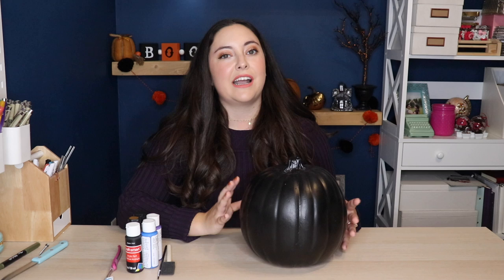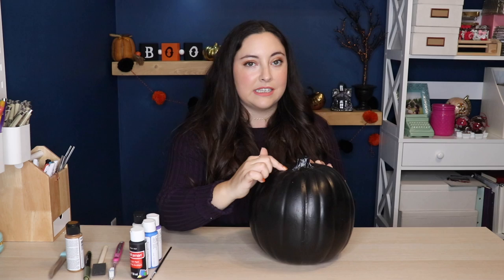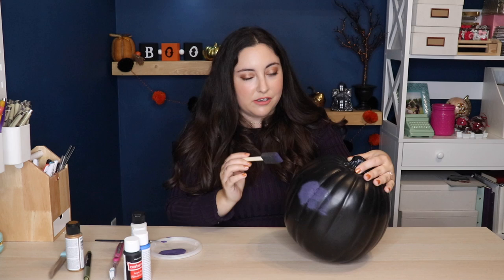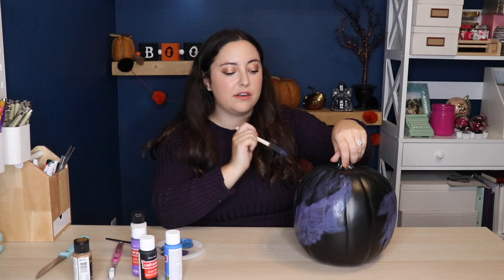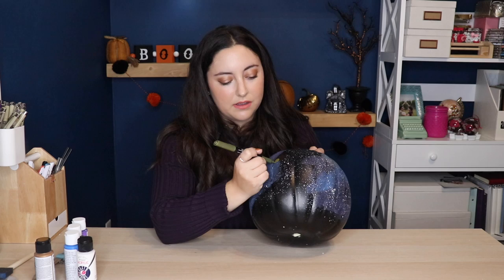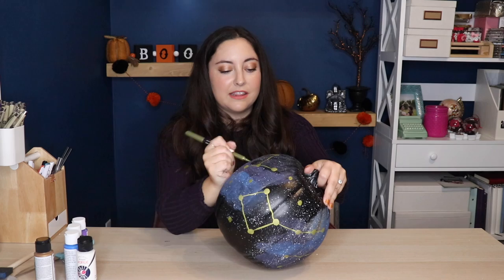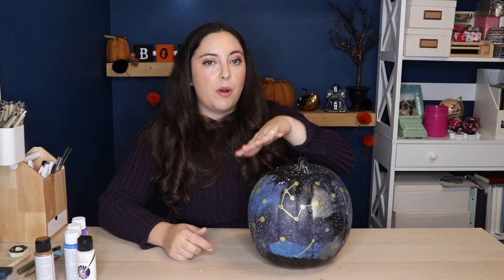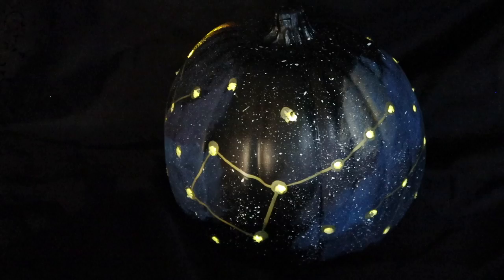DIY Constellation Pumpkin | Halloween DIY Week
It’s spooky season and the scariest thing about this video is the smudge that mysteriously appears on my forehead. It’s Day 1 of Halloween DIY Week and today we’re making a Constellation Pumpkin!

🎃 Catch up on the rest of Halloween DIY Week here!

Vlog Camera
Vlog Tripod